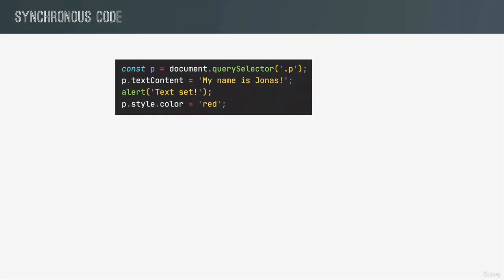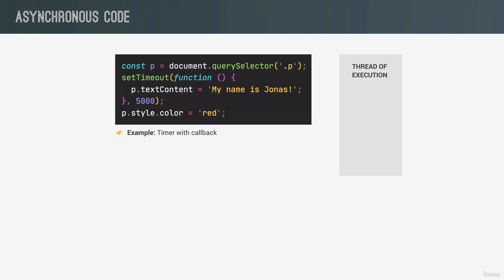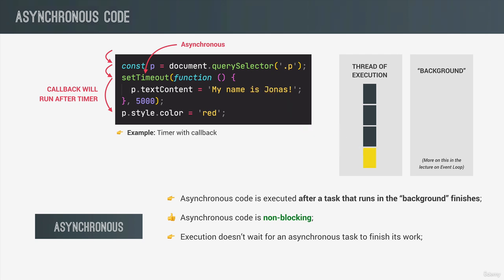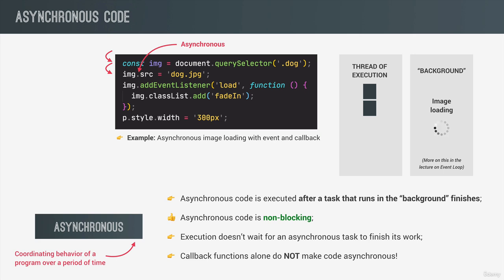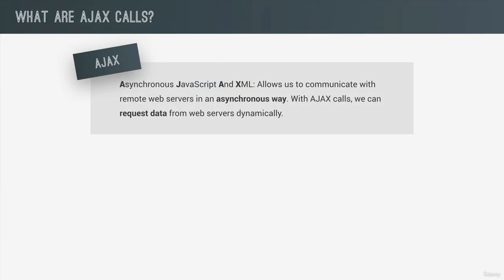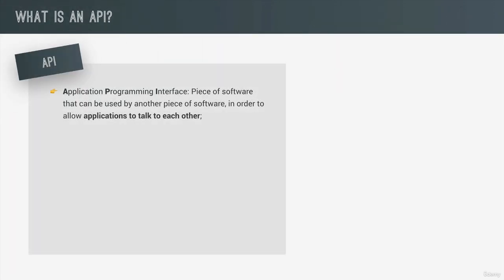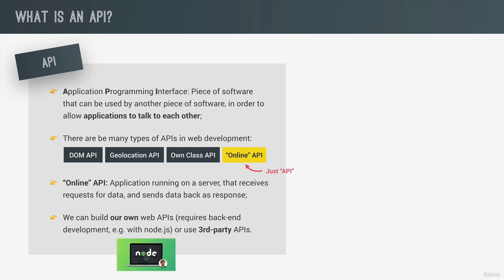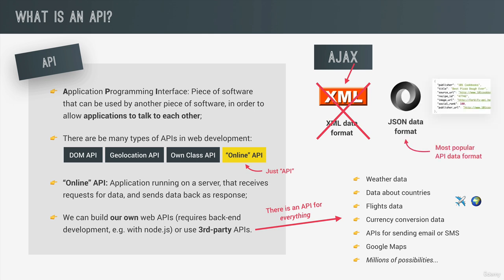3 Асинхронный JavaScript, AJAX и API-интерфейсы